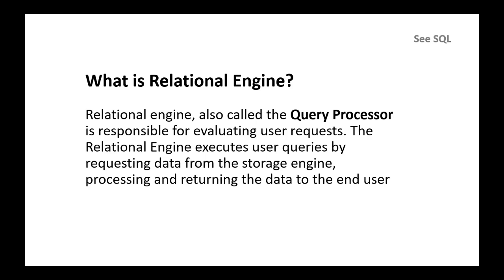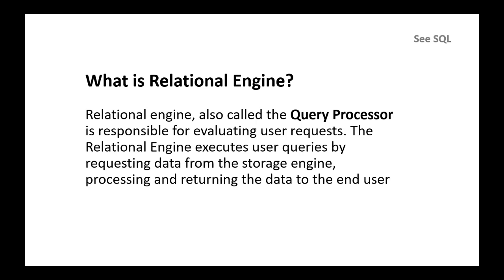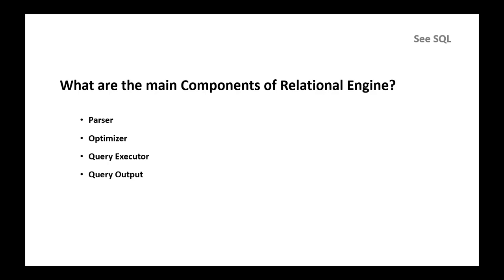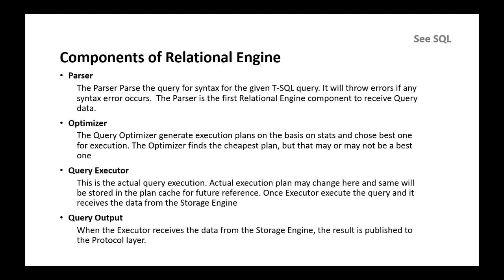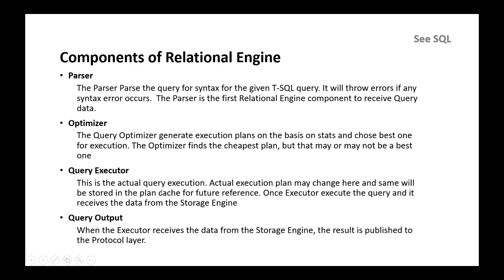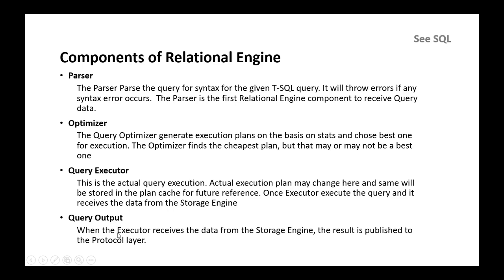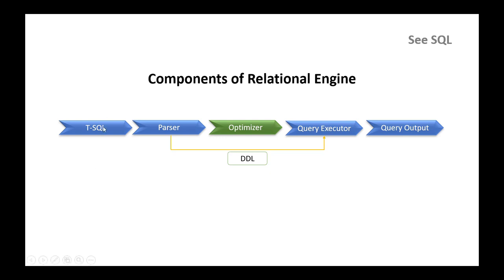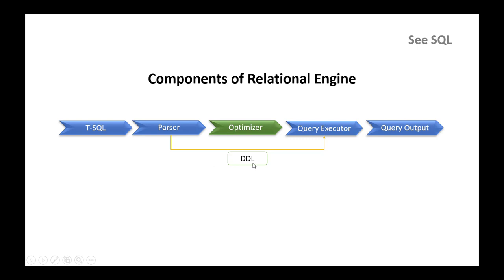Relational Engine / Query Processor / SQL Server Architecture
Relational Engine
Components of Relational Engine
Parser
Optimizer
Query Executor
Query Output